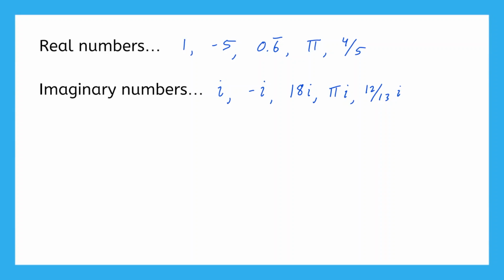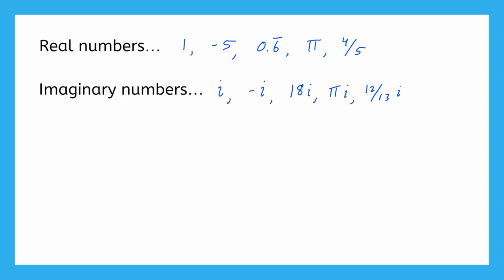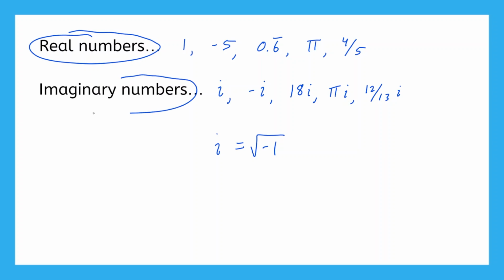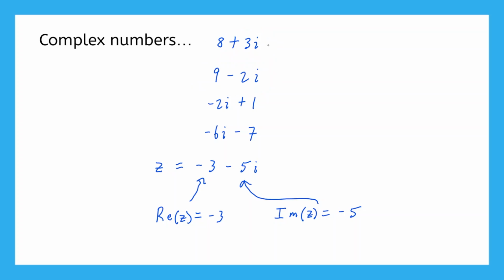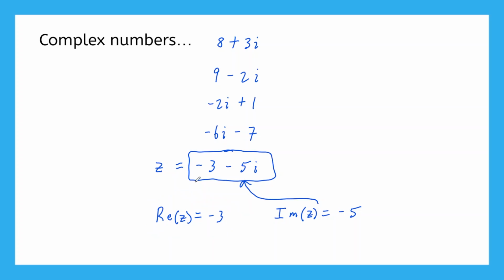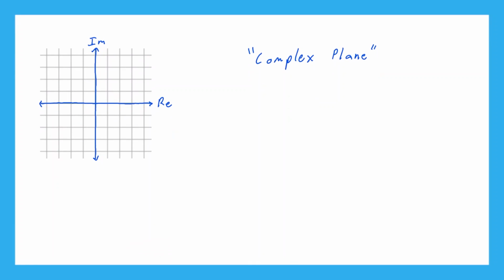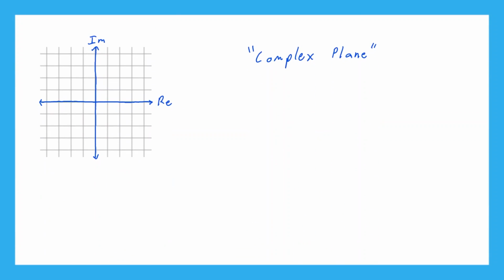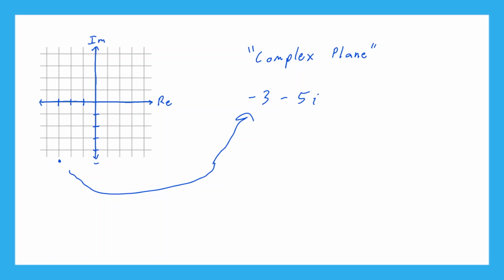Parts of Complex Numbers - Real and Imaginary Parts of Complex Numbers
What are complex numbers, and how do we break them down into their parts? In this 11th-grade math lesson, students will learn about complex numbers, including both their real and imaginary components. This lesson builds essential understanding for working with complex numbers in Algebra 2. This lesson is part of MiaPrep’s Algebra 2 course.